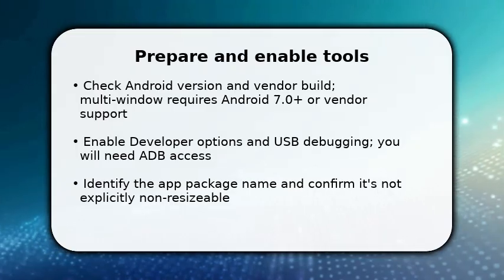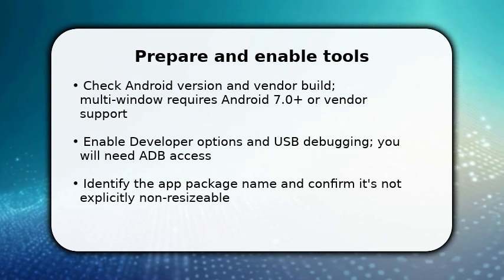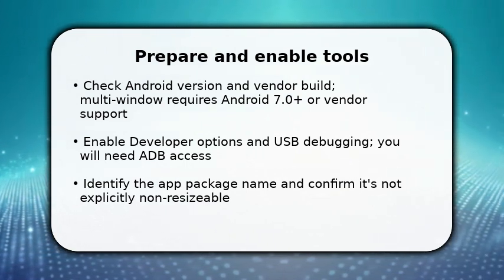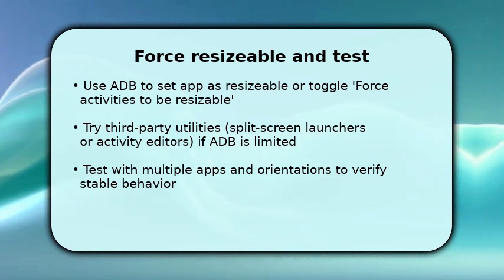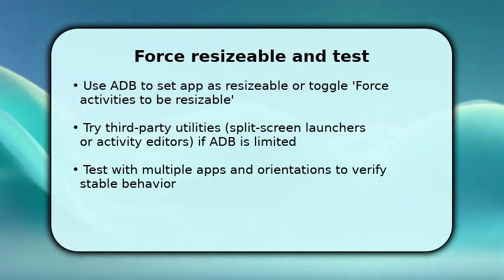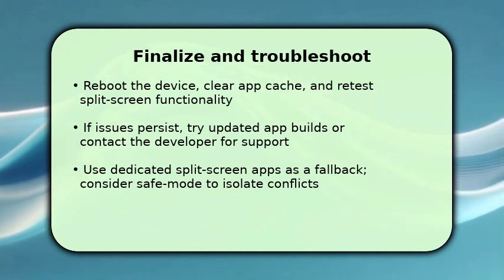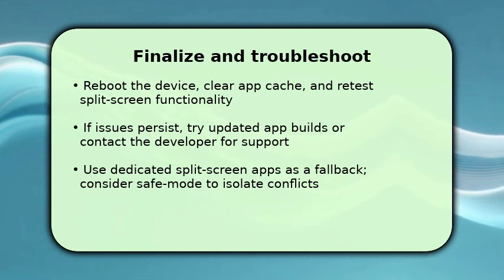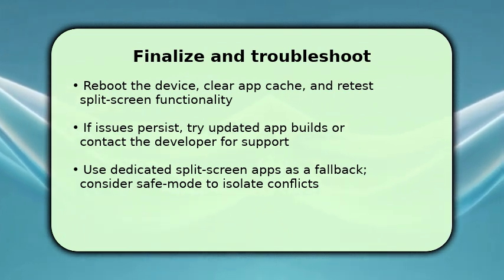How to Fix This App Does Not Support Split Screen - Full Guide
How to Fix This App Does Not Support Split Screen - Full Guide | 🔒 Surfshark VPN Deal — Stay private and secure. $1.99/mo + 3 Months Free ▸

Discover the ultimate solution to enable split screen on your app, overcoming compatibility issues. This comprehensive guide walks you through troubleshooting steps and settings adjustments needed for a seamless multi-tasking experience.

split screen, fix this app, enable split screen, multi-tasking with apps, app compatibility issue, troubleshoot splitting screens, adjustment guide for dual use of applications, how to enable split view on devices, overcoming multi-screen limitations in software